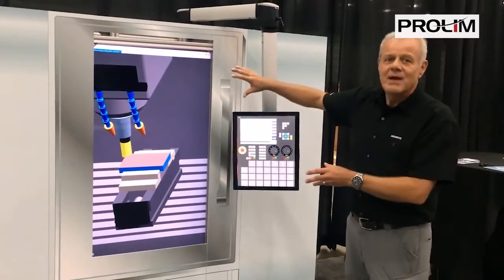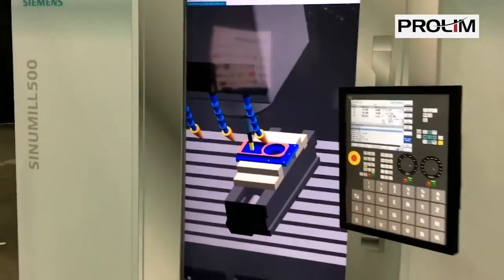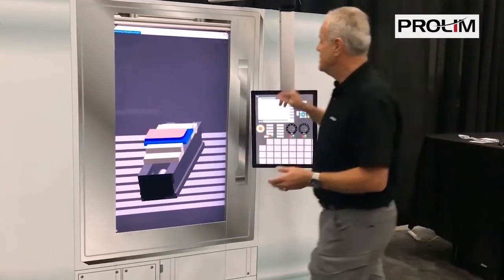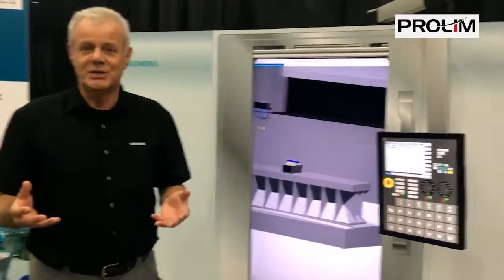Virtual CNC Machining demonstration - PROLIM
Watch this short, impromptu, Virtual CNC Machining demonstration by Matthias Leinberger, Director, Business Development, Siemens Digital Industries Software, at Realize LIVE, June 2019.